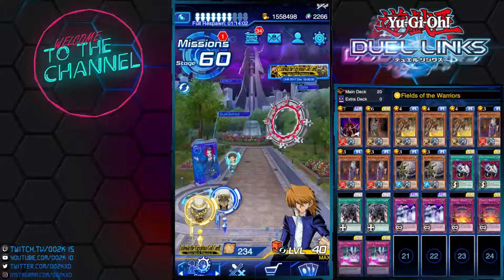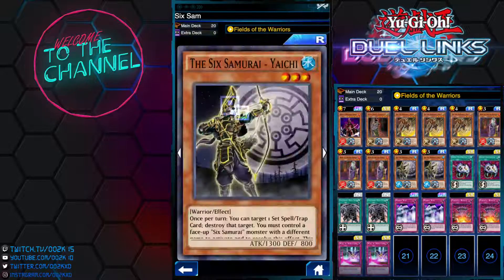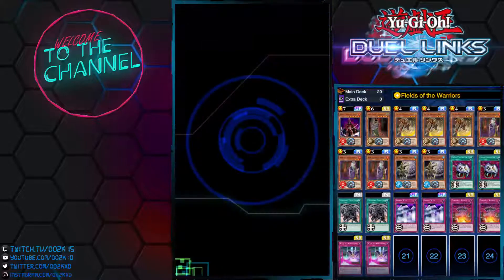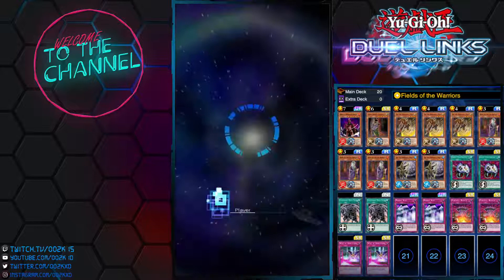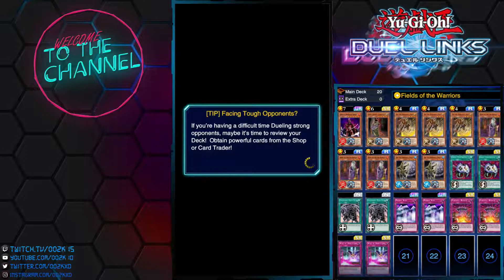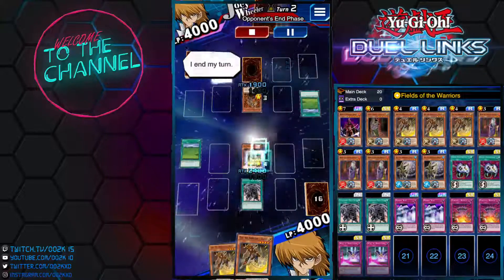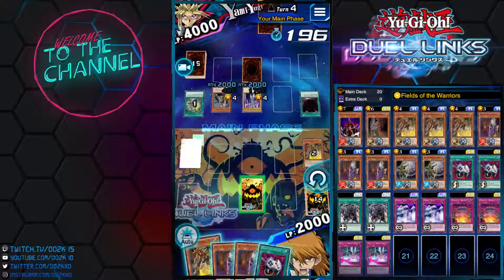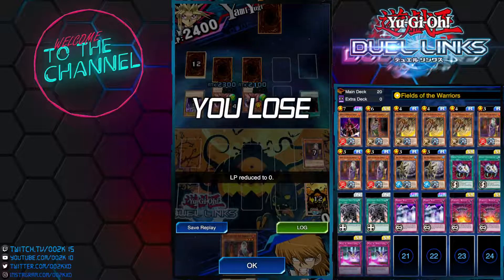Yu-Gi-Oh! | Duel Links | Road to King of Games S11 - Ep. 2 | Six Samurai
Hey what up guys welcome to my Road to King of Games serie where I try to climb to King of Games rank each season. I'll be showing you guys my journey to King of Games using various of decks and hopefully get to KoG with those decks. In this episode I'll be using Six Samurai deck. Enjoy!